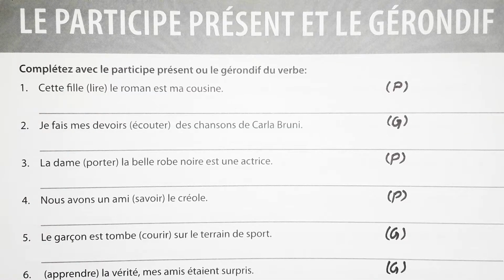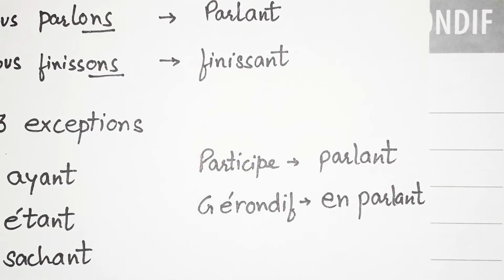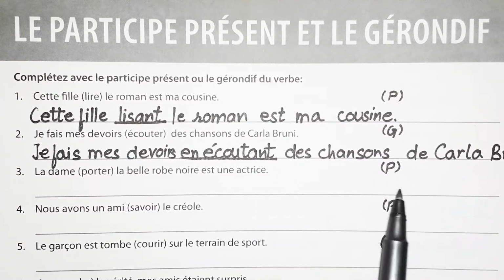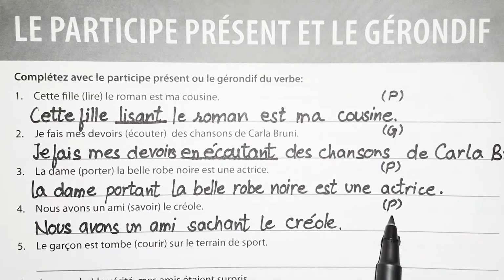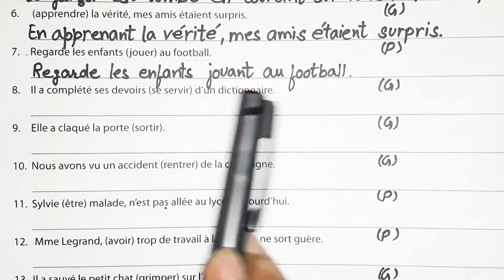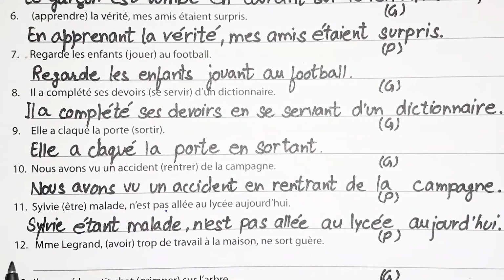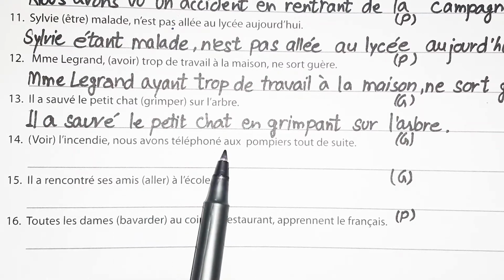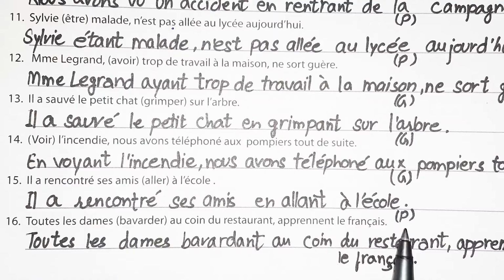How to do : Le Gérondif / Le Participe Présent ! Mix Sentences ! Get Ready !!!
About this video :

In this episode of 'French Lessons by Indu', She explains How to do : Le Gérondif / Le Participe Présent ! Mix Sentences !

More about ' French Lessons by Indu' :

Indu Sharma, from French Lessons by Indu, is a French Teacher with many years' experience of teaching French to adults and children at all levels.

French Lessons by Indu - The Fastest and easiest way to learn French !

New Video Lessons Everyday !